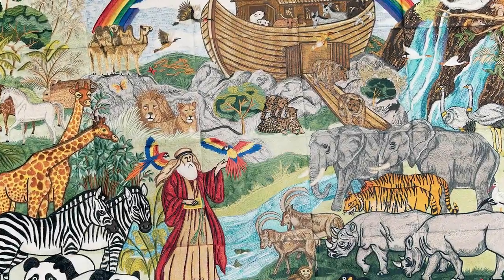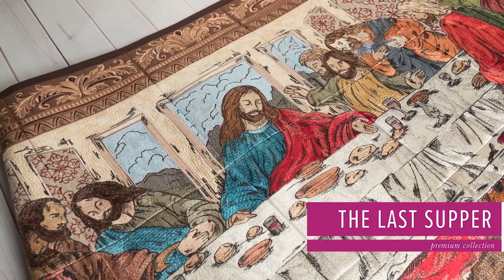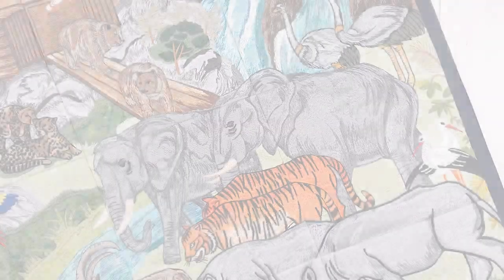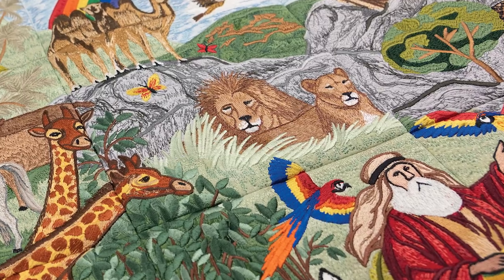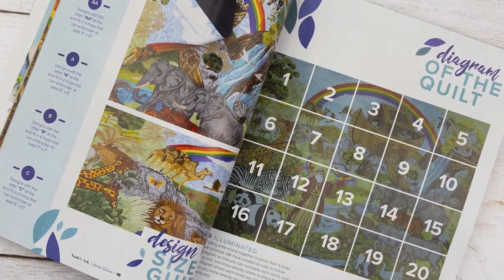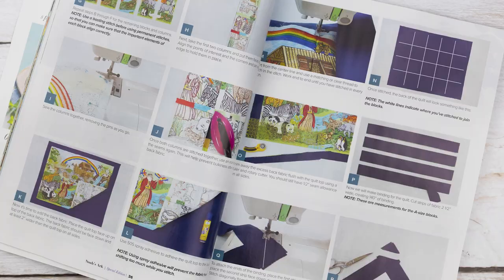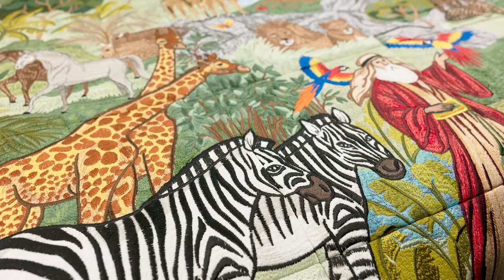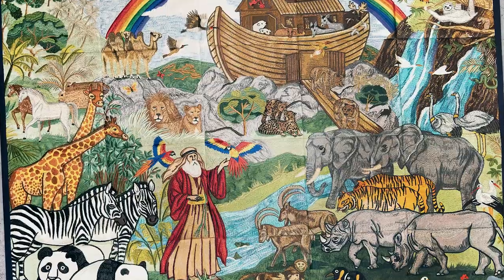Noah's Ark Realistic Tile Scene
In this realistic re-imagining, we show Noah exiting the ark with a plethora of rescued animals. From snakes to elephants, there is no animal too big or too small for the ark, or for a quilt! Assemble the scene, piece by piece in this glorious tile scene. We will show you how to bring Noah’s Ark to life, block by block, start to finish. Even if you have never assembled a tile scene before, our tutorial will guide you to dry land.